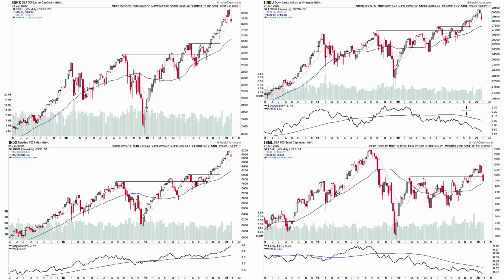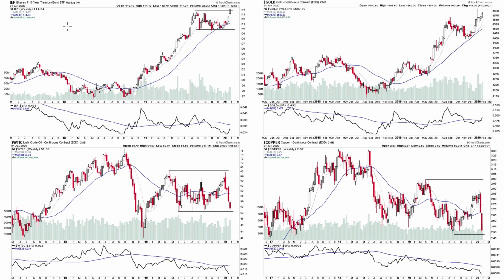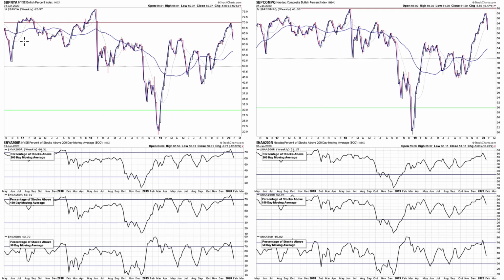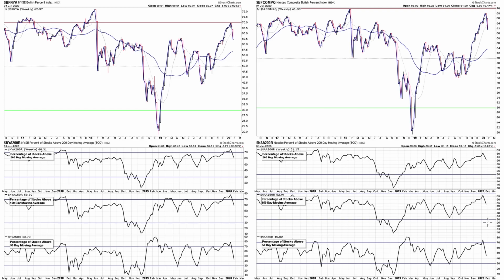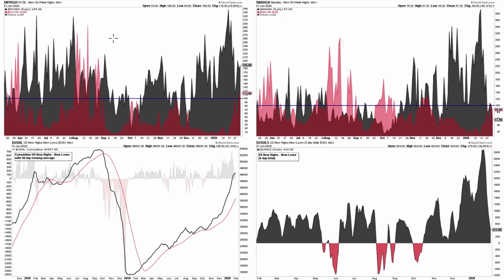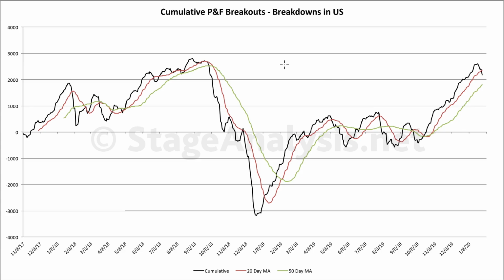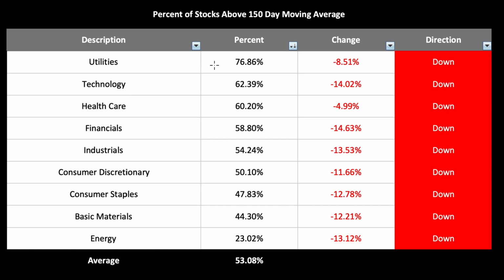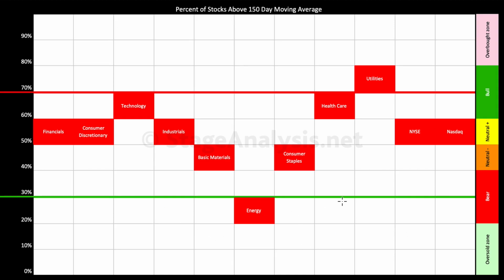US MARKET BREADTH. Where Will the Market Go Next? Trading Using the ‘WEIGHT OF EVIDENCE’ 2020-02-02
■  Time the US Stock Market Using the Market Breadth Indicators – Introduction (0:00)
■  Major Market Indexes – S&P 500, Dow Jones Industrial Average, Nasdaq 100 & S&P 600 Small Caps (1:12)
■  US Treasuries & Commodities – 7-10 Year US Treasuries, Gold, Crude Oil & Copper (2:57)
■  NYSE Bullish Percent Index & Percentage of Stocks Above Their 200, 150 & 50 Day Moving Averages Charts (4:59)
■  NYSE Advance Decline Line Charts (7:12)
■  US New Highs - New Lows Charts & Momentum Index (9:05)
■  Cumulative Point & Figure Breakouts - Breakdowns (10:04)
■  Sector Breadth: Percentage of Stocks Above Their 150 Day Moving Average – Relative Strength Table (10:58)
■  Sector Breadth: Percentage of Stocks Above Their 150 Day Moving Average – Line Chart and Overview Diagram (12:36)

Each week I take a look at the major US stock market indexes and market breadth indicators.

A regular look beneath the surface of the US stock market, featuring the key market breadth charts for timing trading stocks and the stock market indexes, such as the NYSE Bullish Percent Index, the Advance Decline Line, the New Highs - New Lows etc and some custom breadth indicators of my own in order to determine what the "Weight of Evidence" is suggesting in terms of the US stock market direction and how to allocate your money.

This is done using the market breadth indicators that were highlighted in Chapter 8 of Stan Weinstein's Secrets For Profiting in Bull and Bear Markets Book – which was called: Using the Best Long Term Indicators to Spot Bull and Bear Markets.

This week the market is in pullback mode, with the major US indexes pulling back to the key short term moving averages. The US Treasuries and Gold are making new Stage 2 continuation breakouts, and Crude Oil and Copper are dropping sharply towards the bottom of their Stage 1 ranges. So there's potential for a Stage 4 breakdown attempt in Crude Oil and Copper.

There's no way of knowing how far the stock pullback will be, as short term traders will jump on the increased volatility. But the market breadth indicators will give us a heads up when it starts to turn around again. Until I get some new signals I'll be very cautious personally.

To see more, visit the Stage Analysis for the free daily stock watchlists of the US, Canadian and UK markets, weekly Market Breadth updates of the major US indexes including the S&P 500, Nasdaq 100, and DOW Industrials. and to learn Stan Weinstein's Classic Stage Analysis method with other like minded traders and investors.

■  Books to help you learn how to trade stocks*
■ Stan Weinstein's Secrets for Profit in Bull and Bear Markets
■ Trade Like a Stock Market Wizard: How to Achieve Super Performance in Stocks in Any Market
■ How to Make Money in Stocks: A Winning System In Good Times And Bad, Fourth Edition
■ Think & Trade Like a Champion: The Secrets, Rules & Blunt Truths of a Stock Market Wizard
■ Momentum Masters: A Roundtable Interview with Super Traders
■ Insider Buy Superstocks
■ Point and Figure Charting: The Essential Application for Forecasting and Tracking Market Prices (Wiley Trading)
■ Come Into My Trading Room: A Complete Guide to Trading (Wiley Trading)
■ The New Trading for a Living: Psychology, Discipline, Trading Tools and Systems, Risk Control, Trade Management (Wiley Trading)
■ Entries and Exits: Visits to Sixteen Trading Rooms: Visits to 16 Trading Rooms (Wiley Trading)